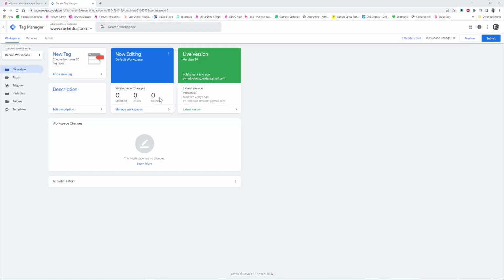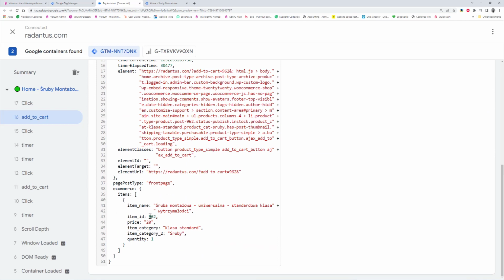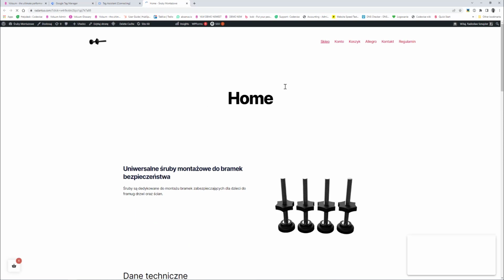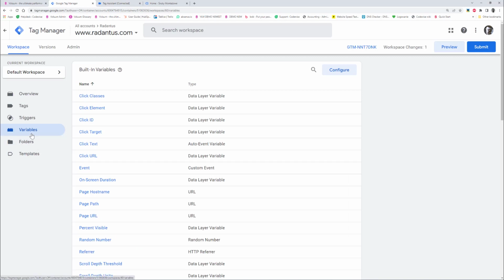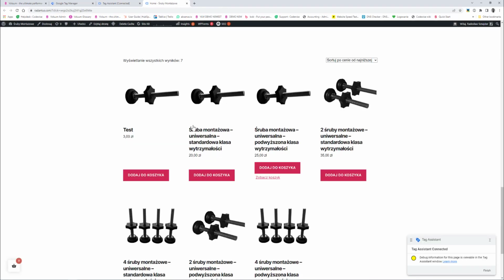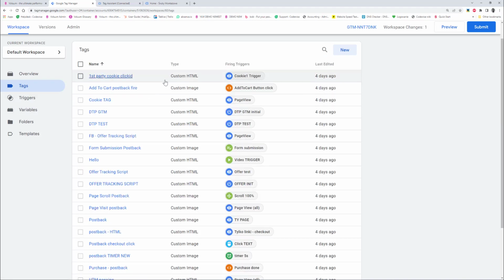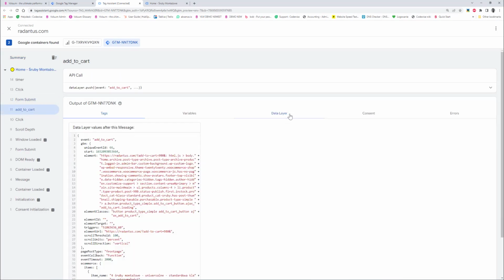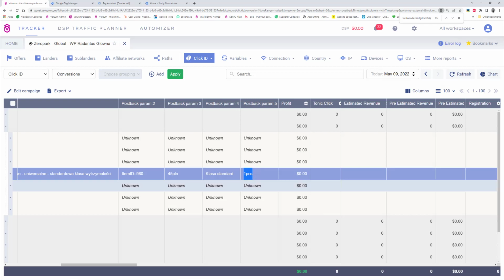02. How to capture and use dynamic values from DataLayers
How to use our DataLayer information to report a visitor's journey in Voluum